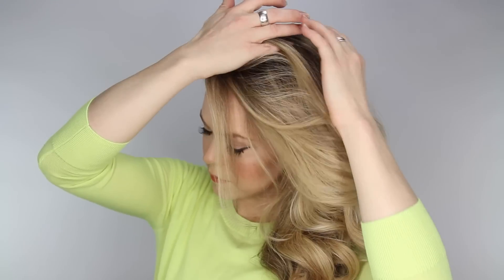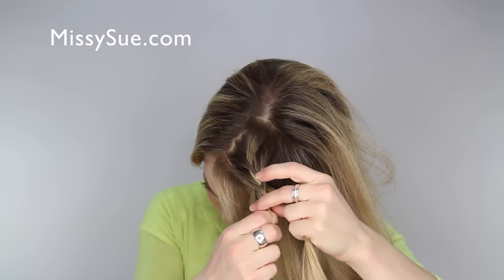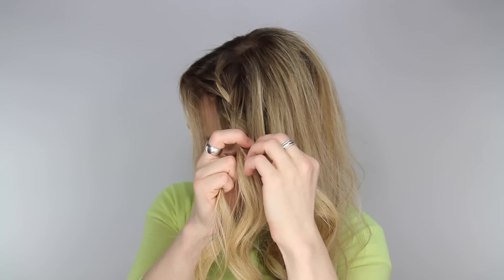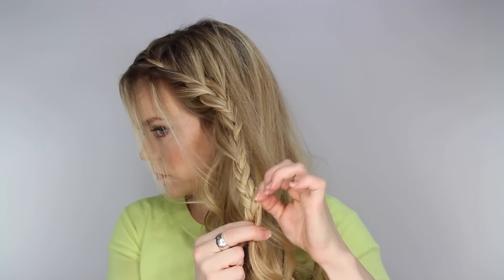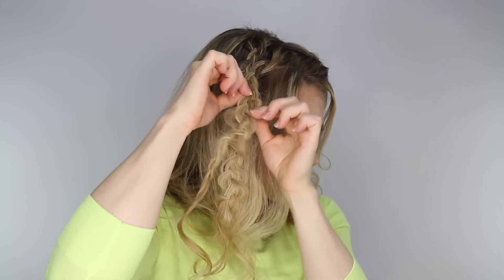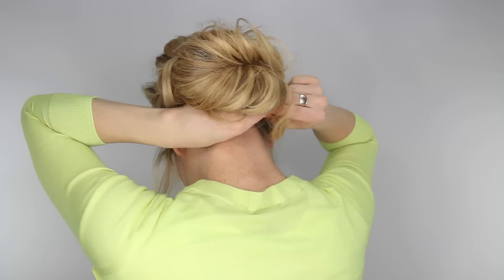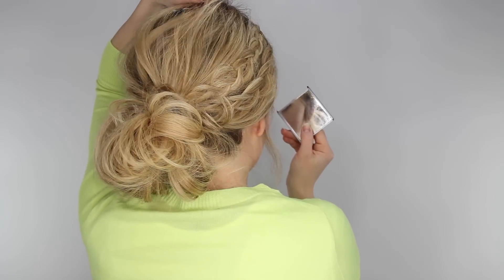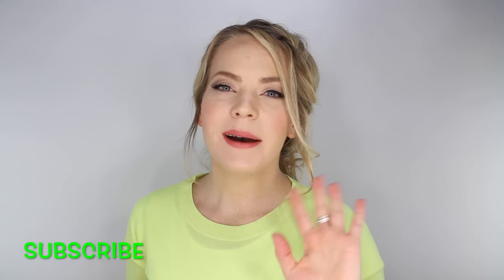Mixed Braids and Messy Bun | Missy Sue